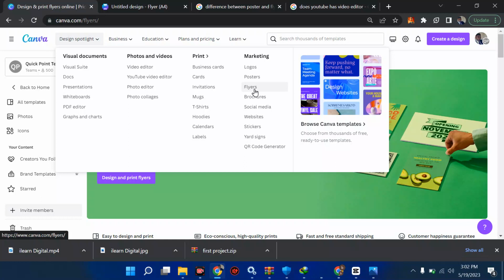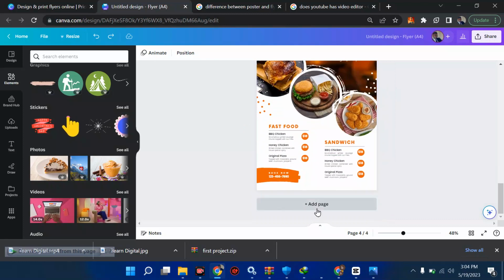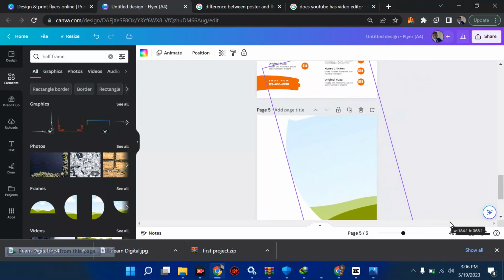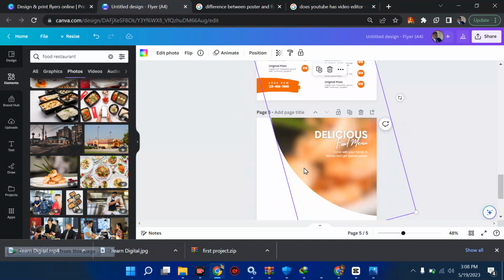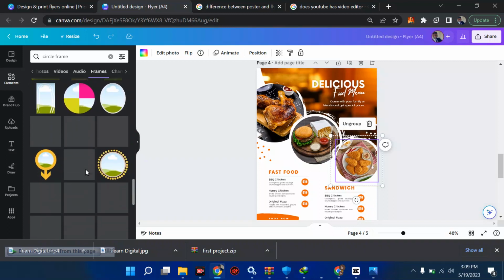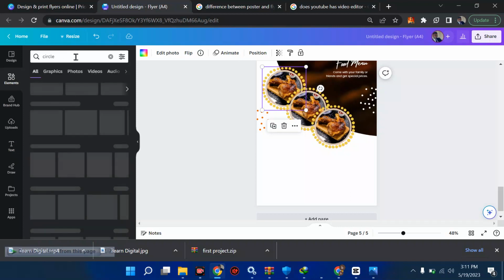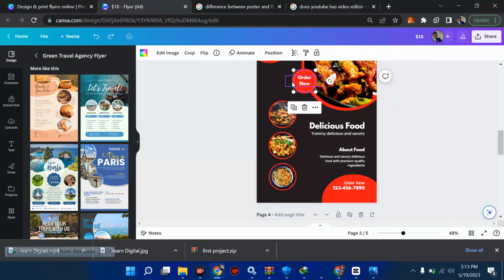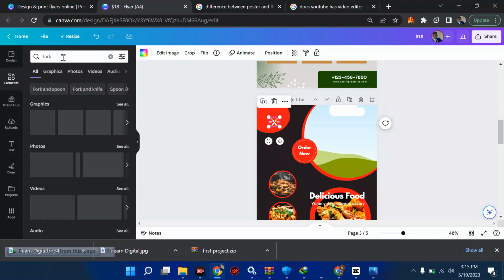How to Design Flyer for an event in Canva - 10 minutes Canva Tutorial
In this 10-minute Canva tutorial, I will show you how to design a stunning flyer for your next event! Whether you're organizing a conference, party, or fundraiser in Canva, I'll guide you step-by-step to create eye-catching designs that will captivate your audience. Join me as I share my top tips and tricks for leveraging Canva's powerful features to make your event flyer truly stand out. Don't miss out on this opportunity to enhance your design skills and leave a lasting impression with your event promotions. Let's dive in and create an amazing flyer together!